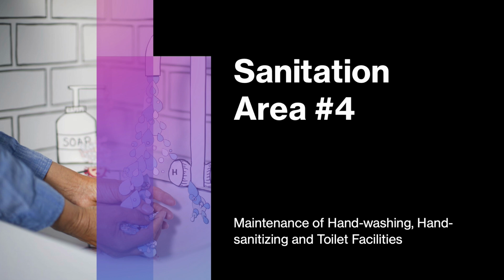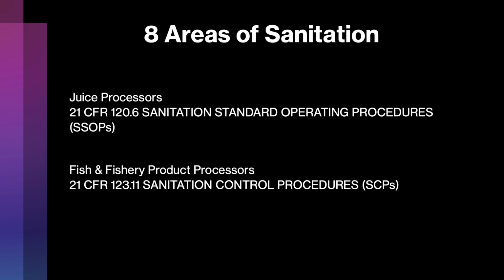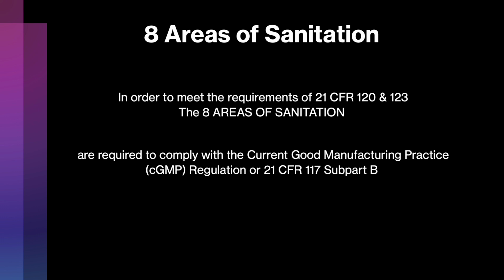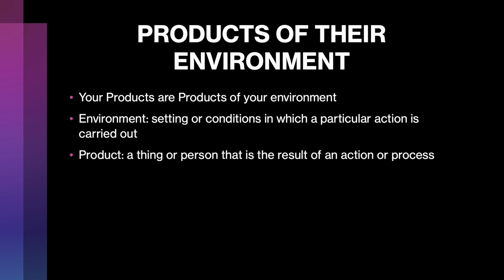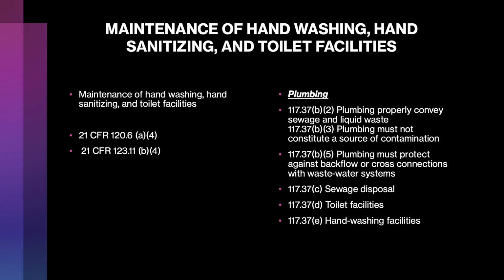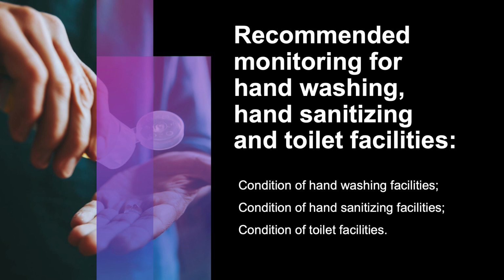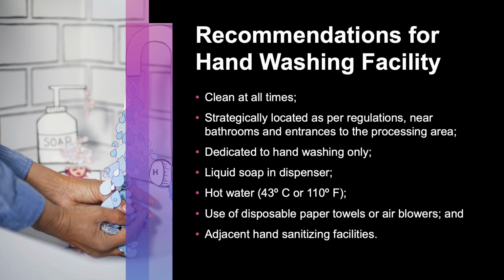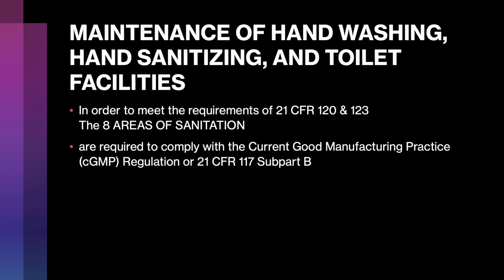MAINTENANCE OF HANDWASHING, HAND SANITIZING AND TOILETS #4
David LA Rosson

SEAFOOD HACCP LEAD TRAINER
JUICE HACCP LEAD TRAINER

HACCP4Seafood.com